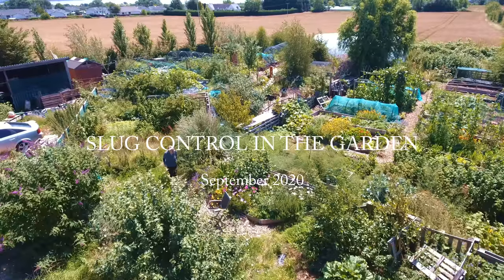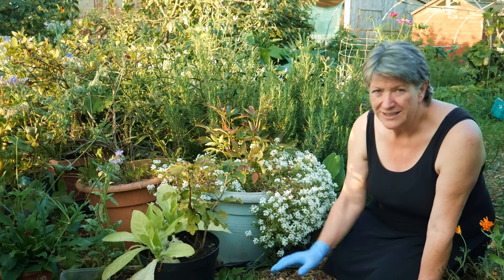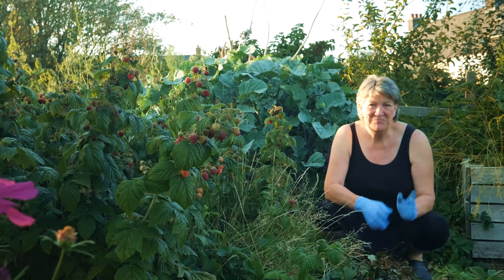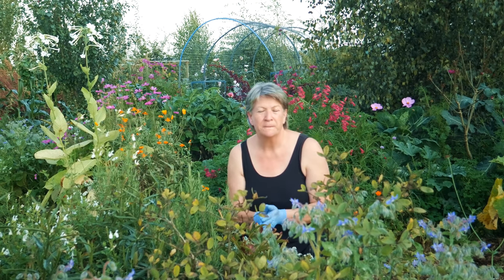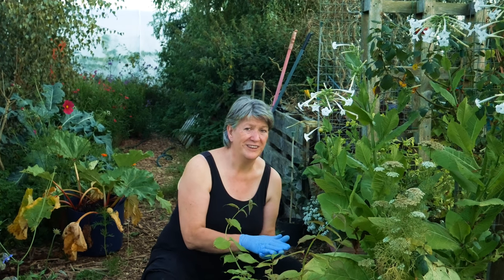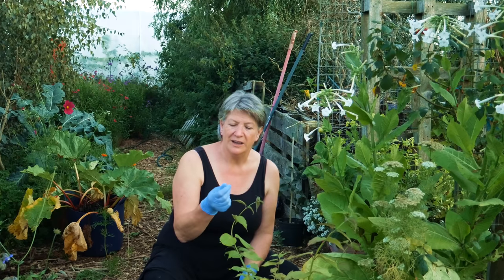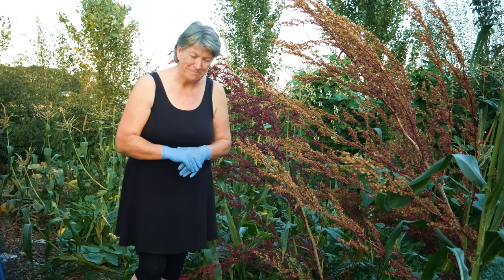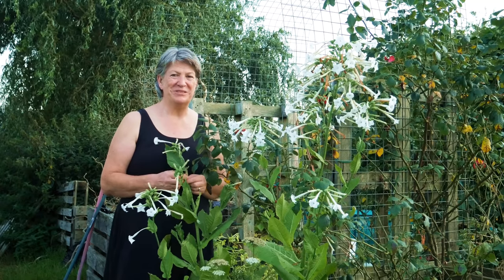Slug control in gardens | How to get rid of slugs in vegetable garden (2020)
Slug control in gardens | How to get rid of slugs in vegetable garden.
If you feel like you are always doing battle with the slugs and snails in your garden, here are my ideas for natural pest control and a look at what do slugs eat in the garden.

About Us.
Byther Farm is a small organic homestead, designed and managed using permaculture practices. We aim for self-sufficiency in fruit and vegetables for increased self reliance and better resilience to the modern world. I recognise that we are unlikely to be truly self sufficient, but do the best we can. I share our home with my loving partner, Mr J and our cat, Monty.